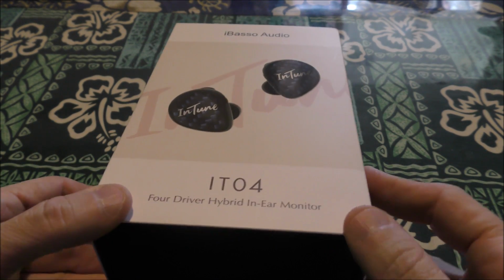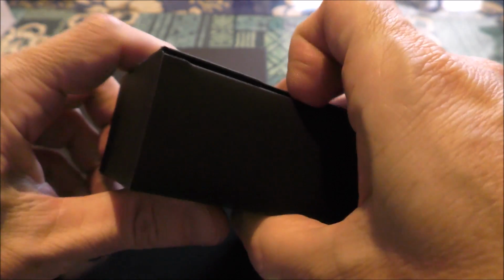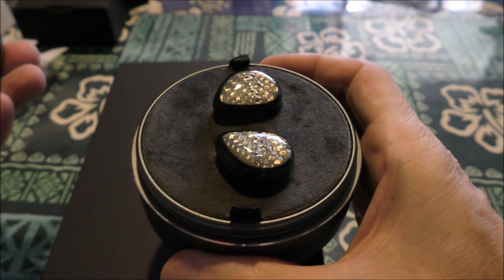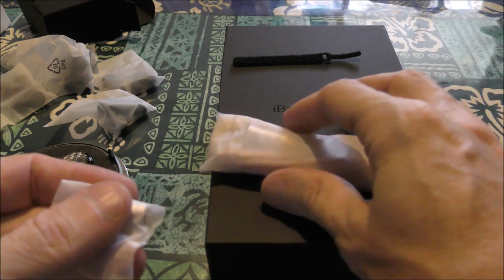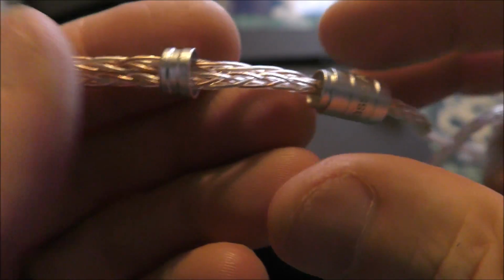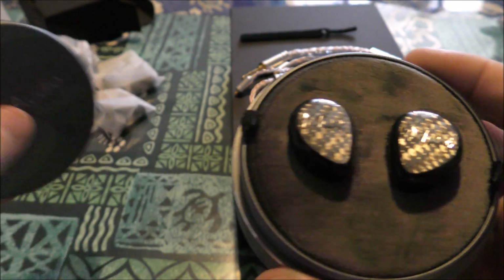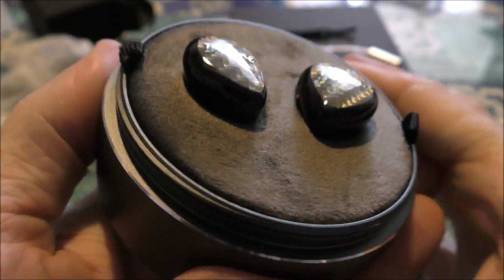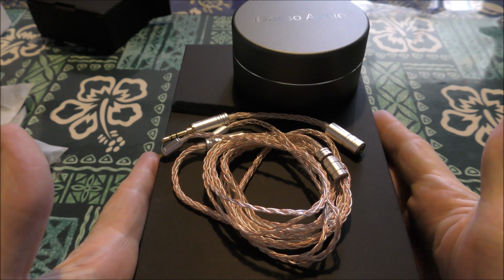iBasso - iT04 (un-box)